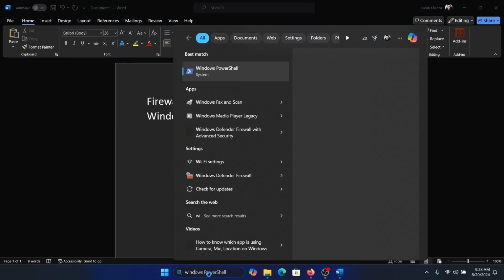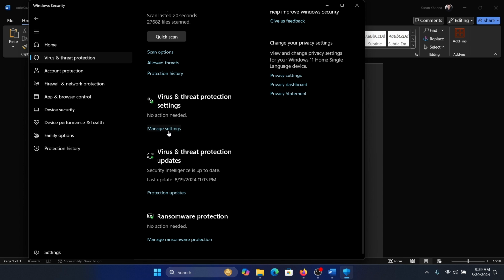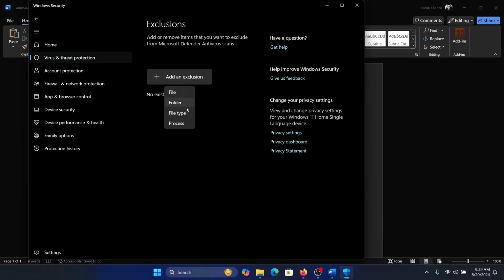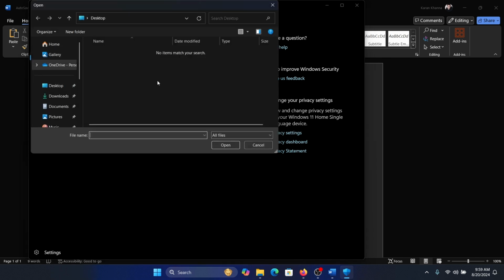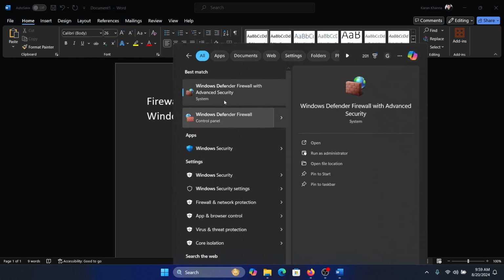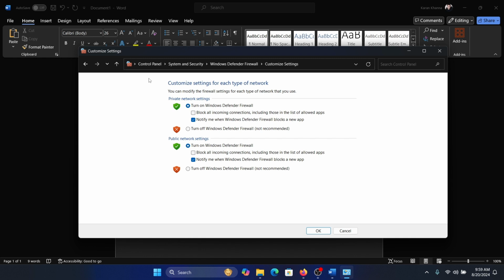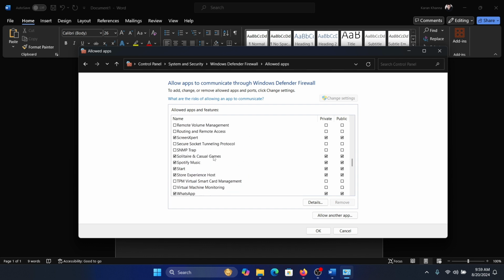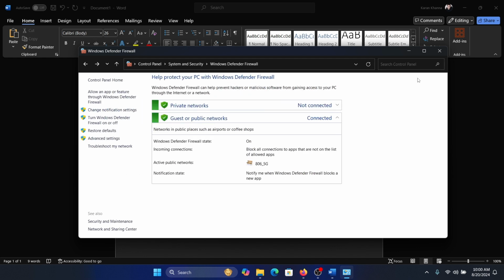How to Fix Firewall or Antivirus is Blocking VPN on Windows 11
Video Title: How to Fix Firewall or Antivirus is Blocking VPN on Windows 11

If you wish to Firewall or Antivirus is blocking VPN on Windows 1, then please watch this video.